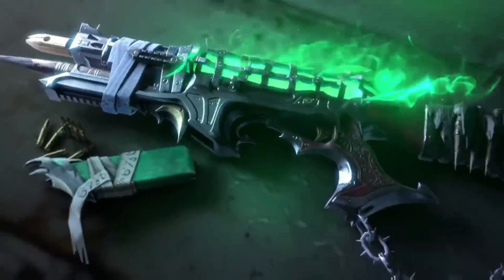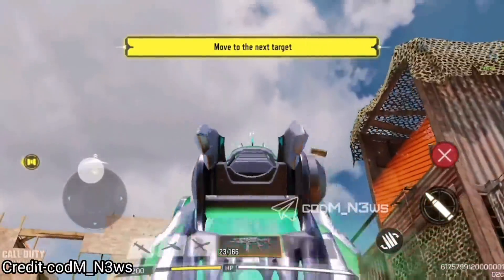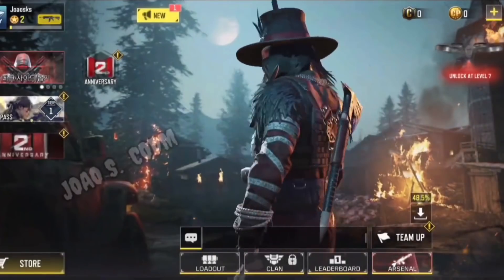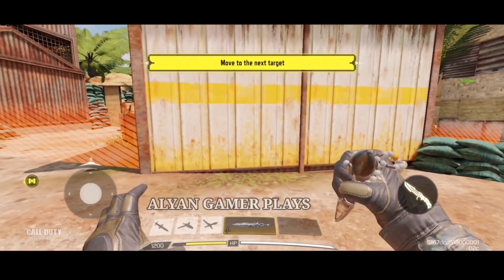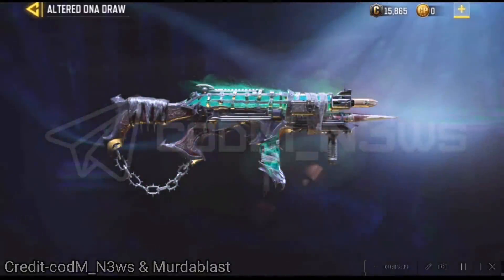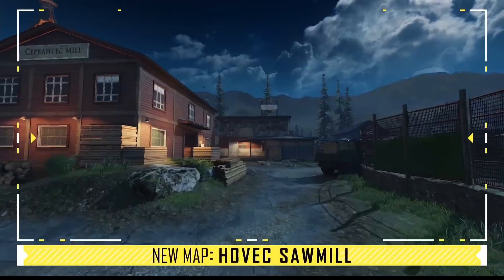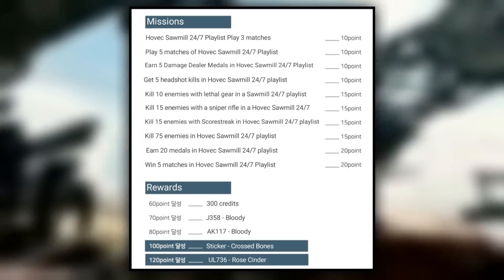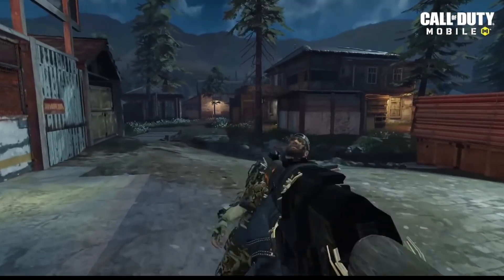*NEW* CREDIT STORE UPDATE + EVENT & LUCKY DRAW! COD MOBILE!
Credit - Donkey Kong & codM_N3ws

Music Credit

Random tags